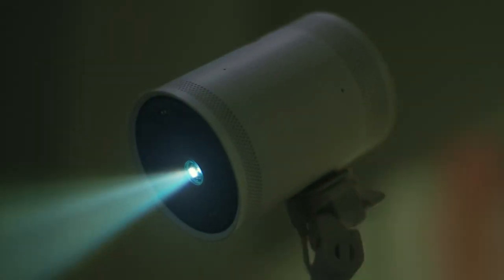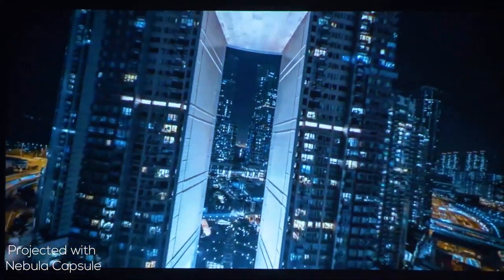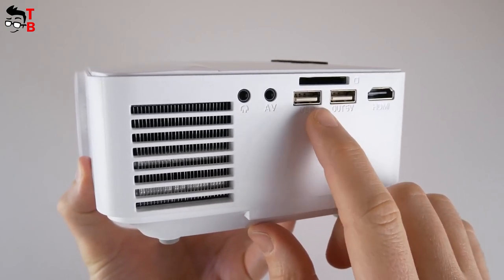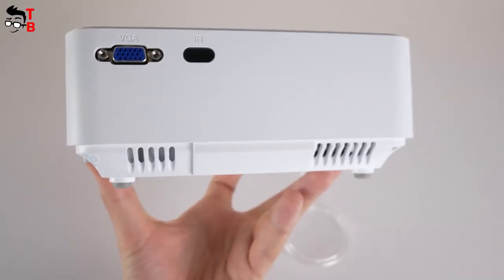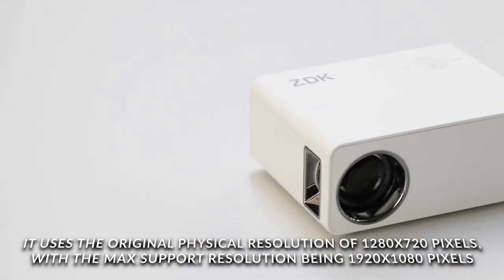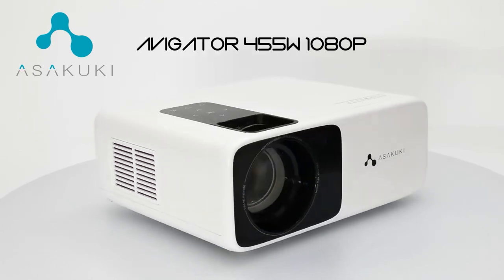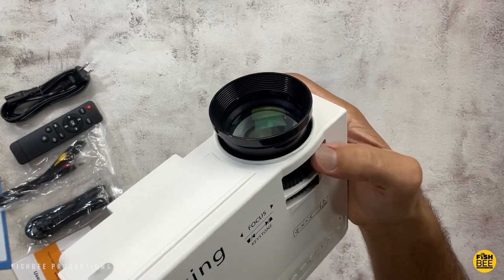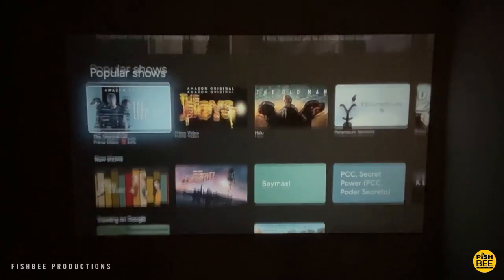Top 5 BEST Mini PROJECTORS For Your Room 2023!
Links:
Anker Nebula Capsule
TOPVISION 7500L